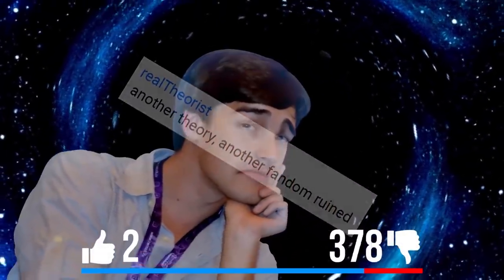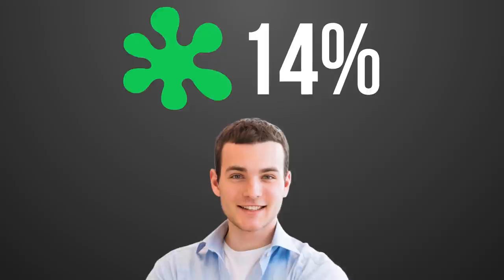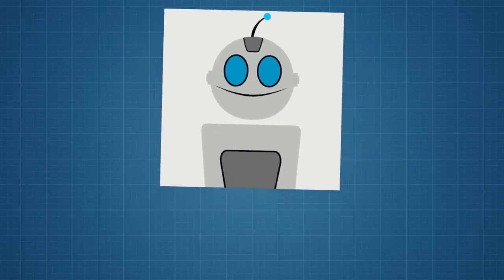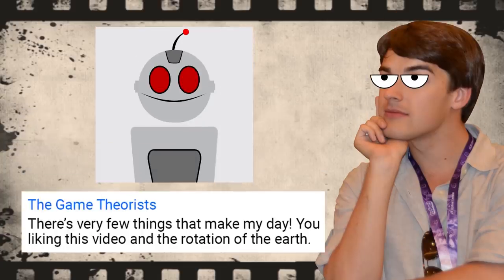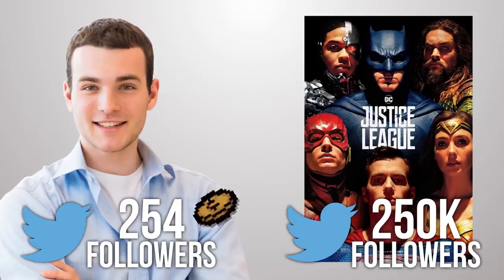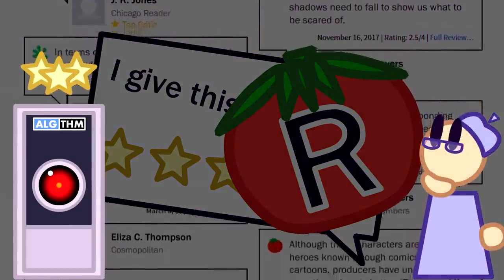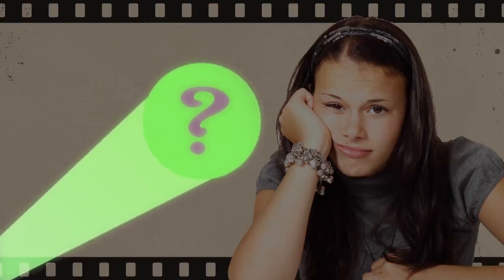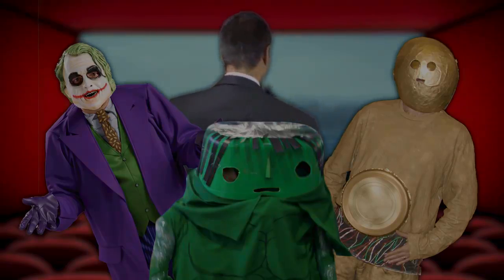Film Theory: Did Bots SAVE Justice League?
WARNING: Bots are taking over our movie reviews!! Or are they? What if I told you that it was your fellow movie buffs that were helping Hollywood make bad movies? That it was all OUR FAULT? Well Theorists, that is EXACTLY what I'm telling you. We made the Justice League movie happen.

MORE FILM THEORIES
Is The Emoji Movie ILLEGAL?
The Tide Pod Challenge - EXPOSED!